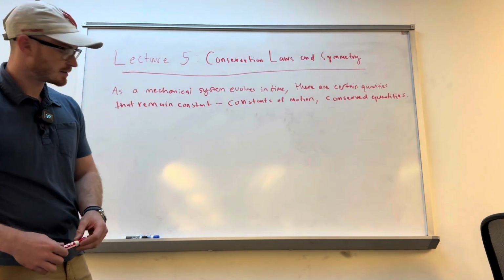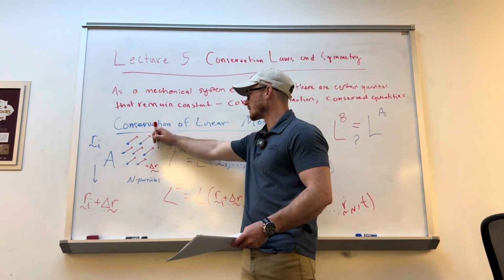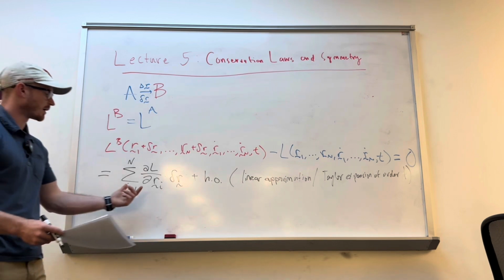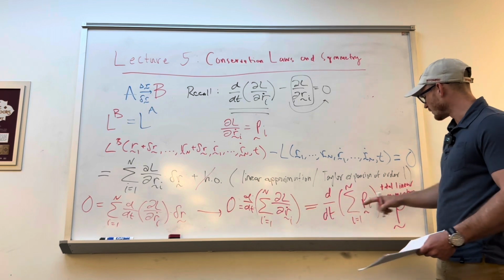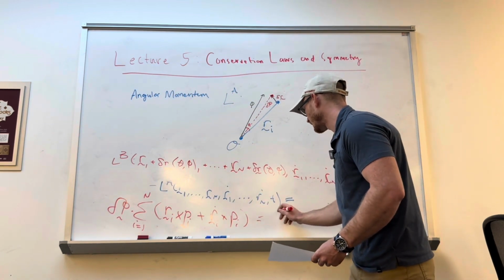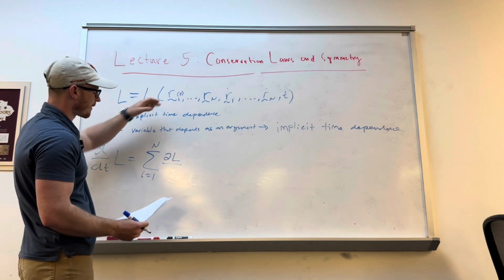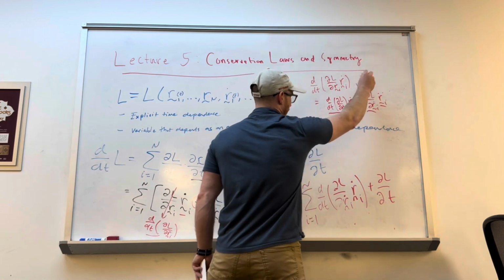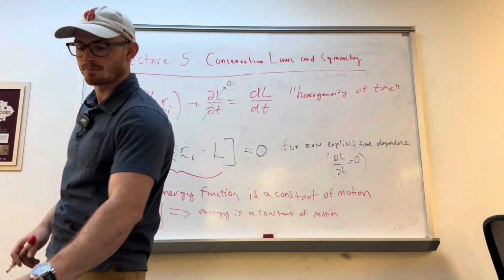Lecture 5: Conservation Laws in Classical Mechanics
Lecture 5 in a series on molecular simulations and statistical mechanics for chemical and materials science engineers. This lecture covers how to use the Lagrangian to examine constants of motion in classical systems.

Lectures based on the textbook from Kusaka, Statistical Mechanics for Engineers.

Lectures delivered by Brennon L. Shanks, University of Utah Department of Chemical Engineering, Fall 2023.